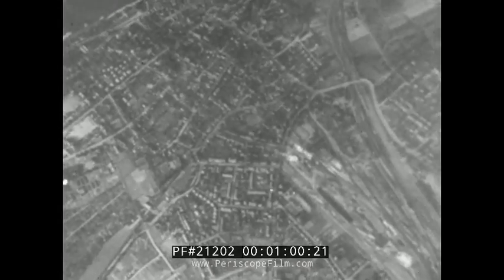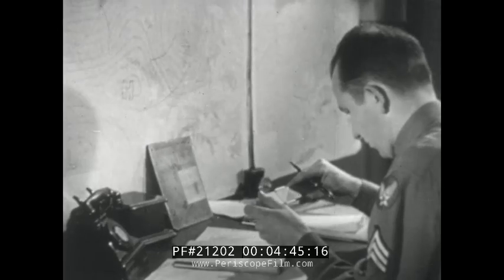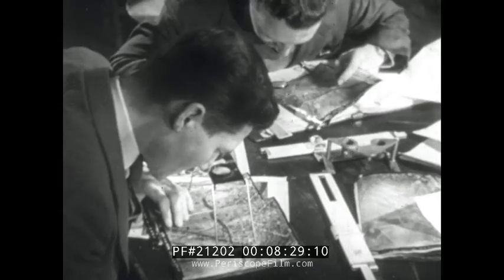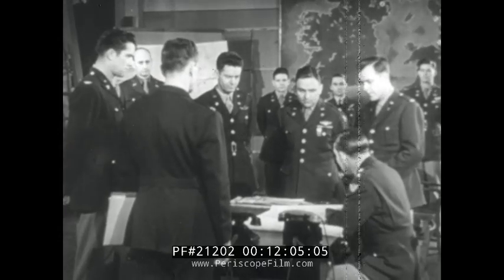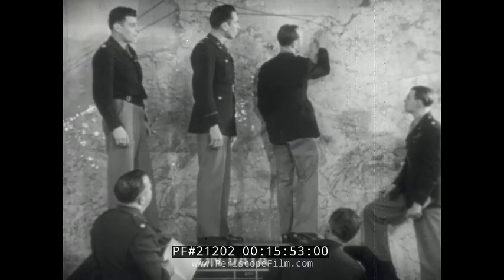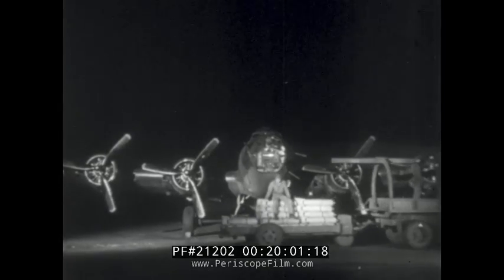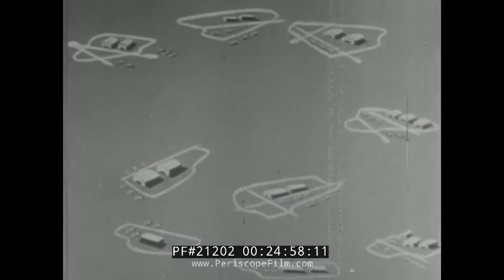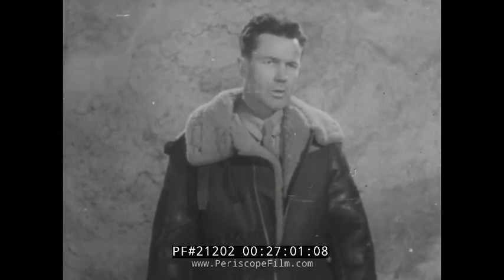" TARGET FOR TODAY " EIGHTH ARMY AIR FORCES RAID ON EAST PRUSSIA B-17 & B-24 PART 1 21202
Love our channel and want to support what we do? You can help us save and post more orphaned films!

Target for Today is a documentary film describing the preparation and mounting of a United States Army Air Forces raid on East Prussia It contains much combat footage of B-17 and B-24 bombers and named for the phrase used at briefings before air raids. The October 1943 footage was filmed during Eighth Air Force attacks on Nazi Germany industrial targets in Anklam, the 22nd Air Base in Marienburg (on the 9th), and Gdynia in occupied Poland. Prior to the combat footage, the documentary explains Operation Pointblank target selection and depicts planning, briefing, and preparation.